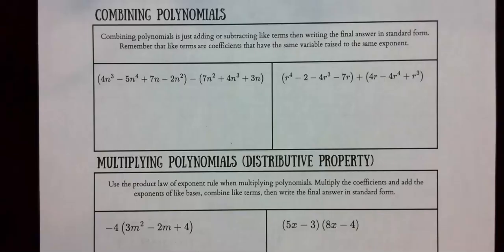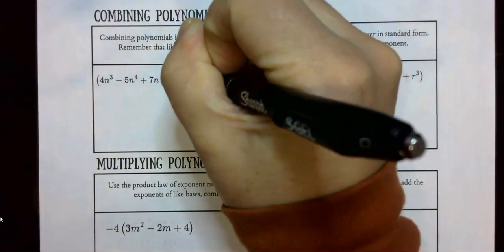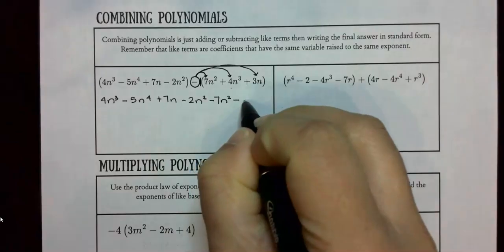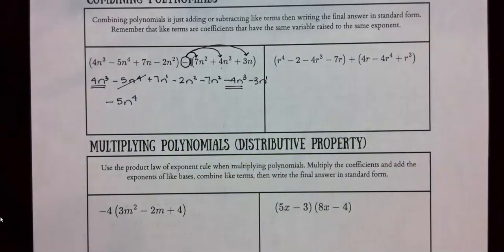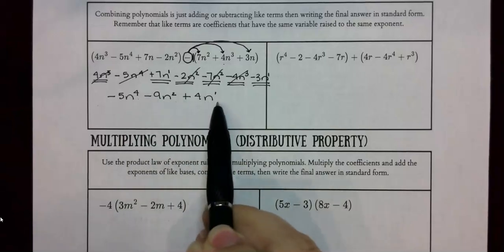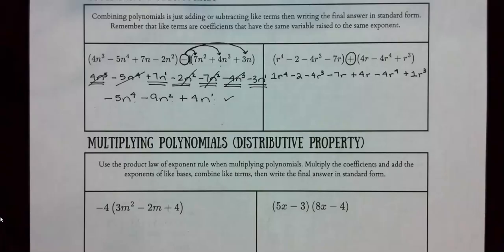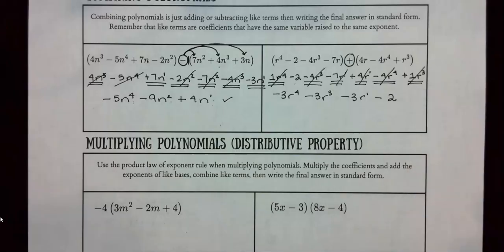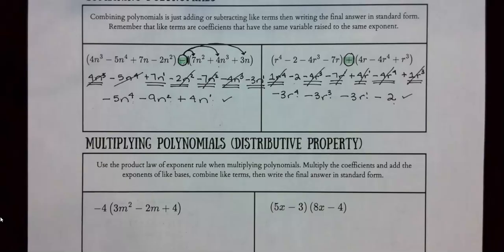Combining Polynomial Notes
Students will simplifying polynomial expressions by adding and subtracting like terms and writing the answer in standard form. (Texas TEK A.10B & A.10D)